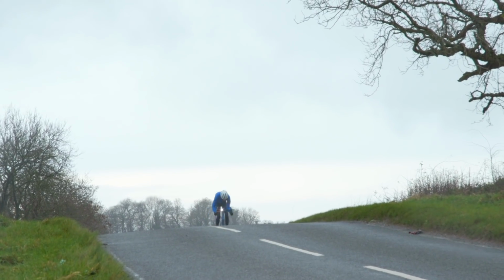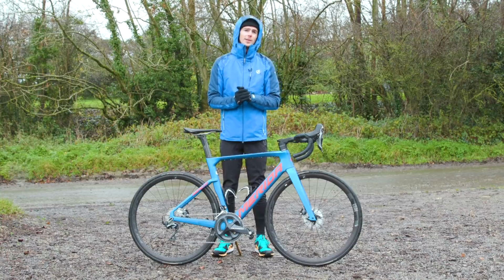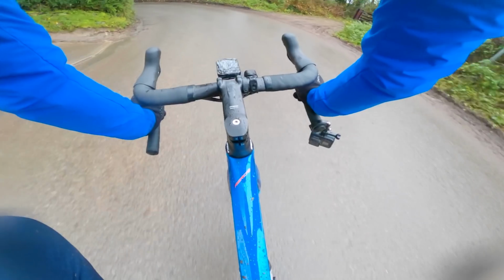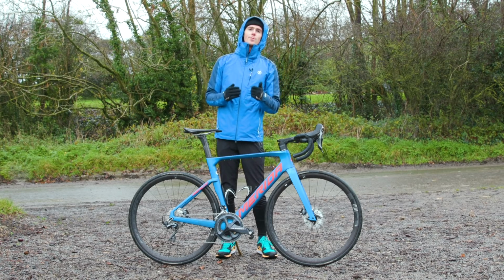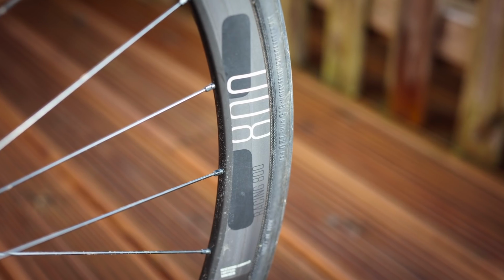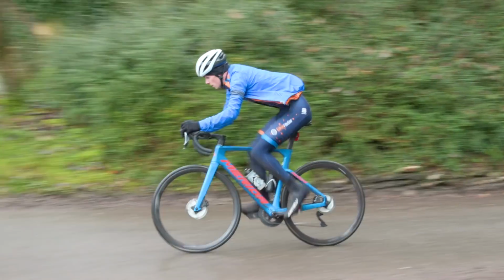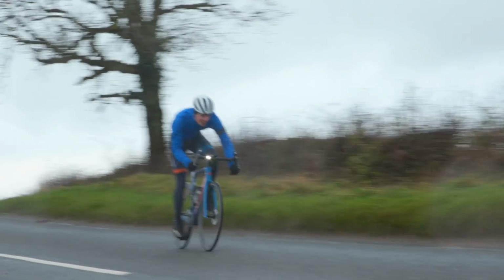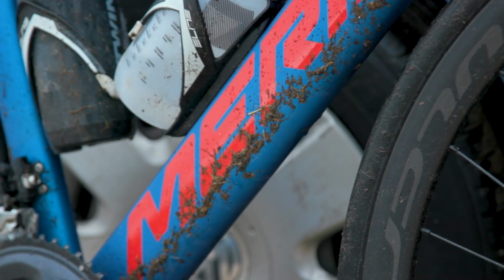2021 Merida Reacto Review | This Year's Best Value Aero Bike?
The 2021 Merida Reacto 6000 is a great value aero road bike with a stiff, race-ready frameset and excellent handling characteristics. It has smart cable routing, with good quality finishing kit and it’s also surprisingly comfortable.

Average wheels and tyres hold it back from a perfect score, but, if you’re looking for a fast road bike that can be upgraded down the line, this is a fantastic option.

What do you think about Merida's good value aero bike? Does the 8.5kg weight make you gasp in horror? Or do you think the compromises to meet its price are worth it?

Presenter: Simon Bromley
Camera: Max Wilman
Editor: Max Wilman
Producer: Felix Smith